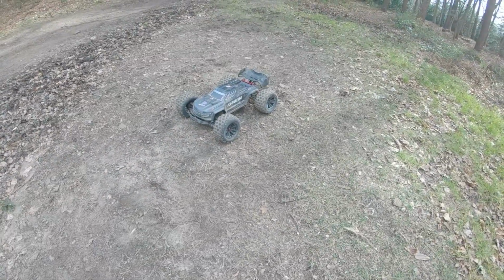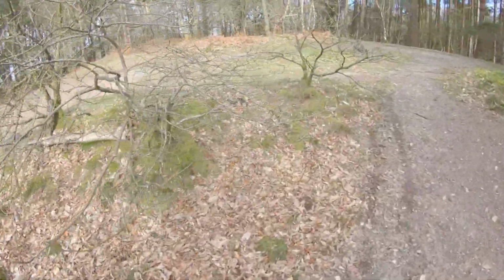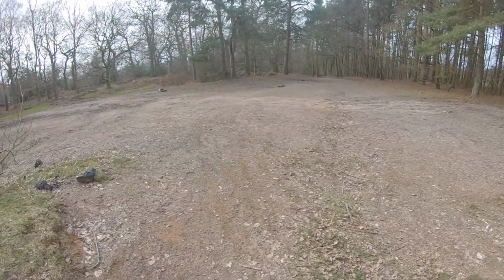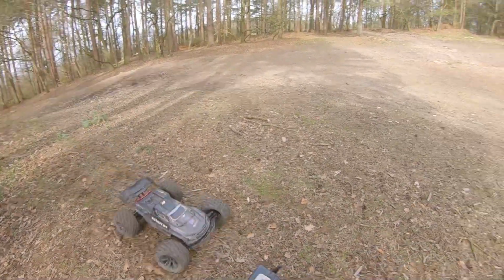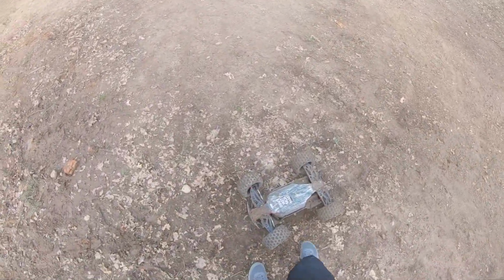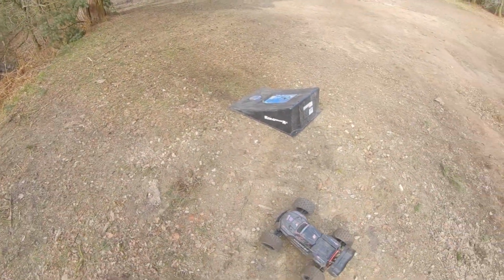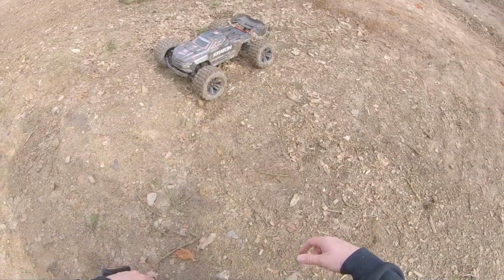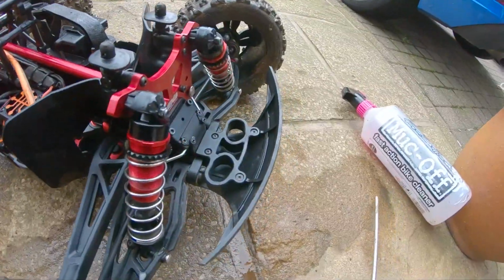Kraton EXB 6s Bashing Jumping & Cleaning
Kraton EXB 6s Bashing Jumping & Cleaning in the forest. Been a while since we had a good rip with the Kraton EXB 6s. Unfortunately our local drifting area has been ruined by heavy machinery, with only around half of the area still available for bashing. Now the weather is improving we will be out much more and bringing some new vehicles to our collection.